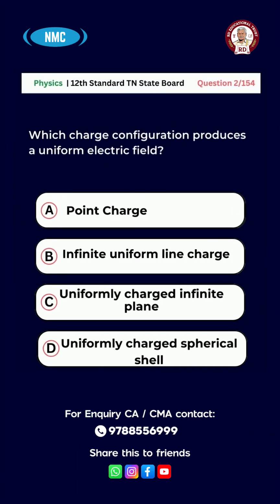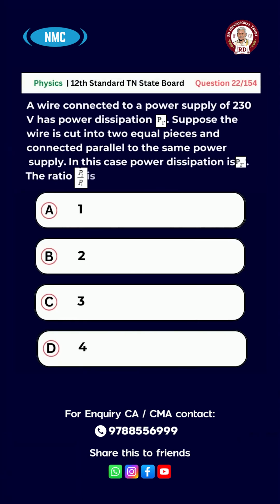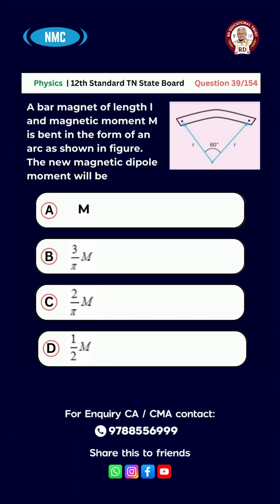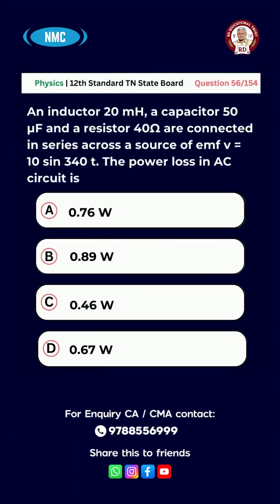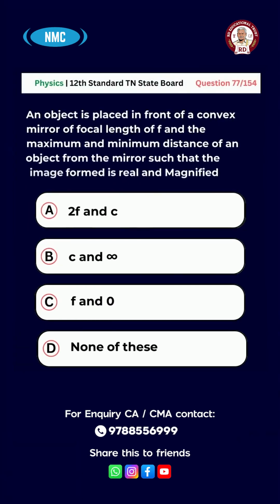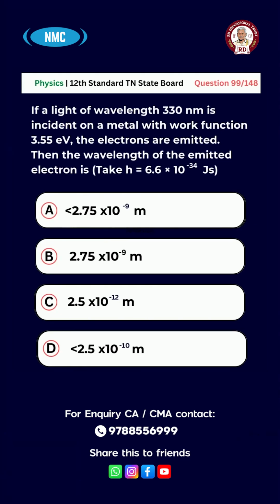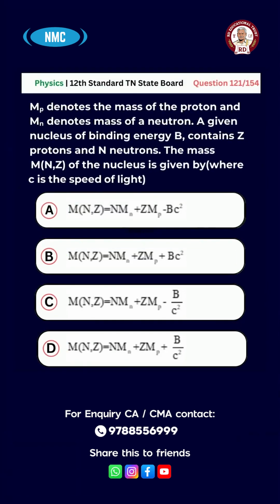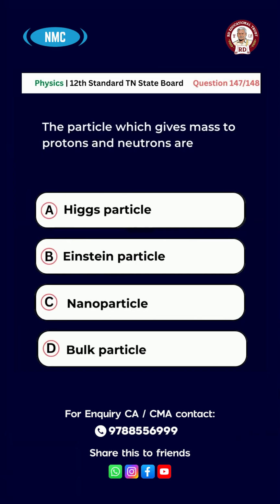Physics -All Multi - Choice Question & Answers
All Multi - Choice  Questions & Answers

This video is part of our Revision Guide series for Tamil Nadu 12th Standard  students, focusing on quick one-mark questions and answers to help you with last-minute exam preparation.
Designed to support effective revision and boost confidence before exams.

At ed7.in, we aim to provide students with the right tools and guides to excel in their final examinations. Our videos are created to help you succeed in revision, concept clarity, and scoring better marks, especially during last-minute preparation.

RD Educational and Charitable Trust is a registered NGO committed to transforming education across all levels.
Through institutions, research initiatives, and community programs, it creates opportunities for learners to develop into capable professionals.
The Trust offers professional colleges with integrated Degree + Certifications such as: CA | CMA | ACCA | Banking
National Management College has been functioning for the past 21 years under the National Educational Trust and is a Full-Time Coaching Center of Excellence for: CA | CMA (ICWA) | CS
Recognized for its farsighted vision, NMC provides state-of-the-art coaching to meet the growing demand for qualified and semi-qualified professionals in India and abroad.
With a strong mission to produce more CAs and CMAs and contribute to India’s growth, NMC is marching towards its 21st year of innovation and excellence.